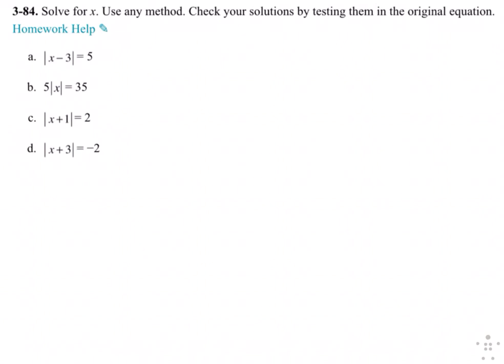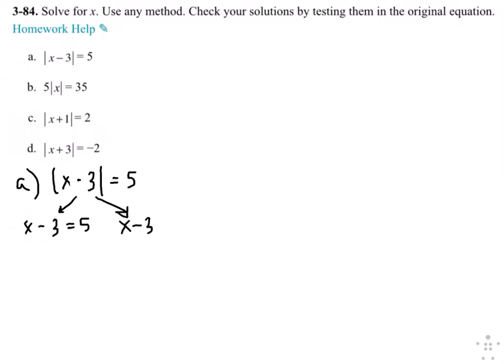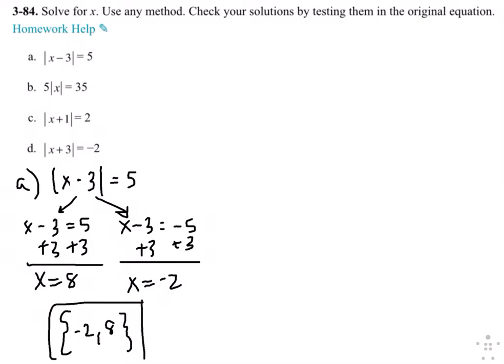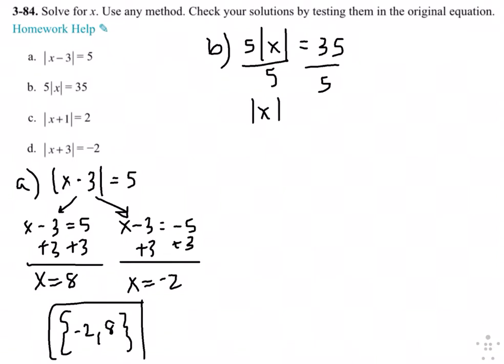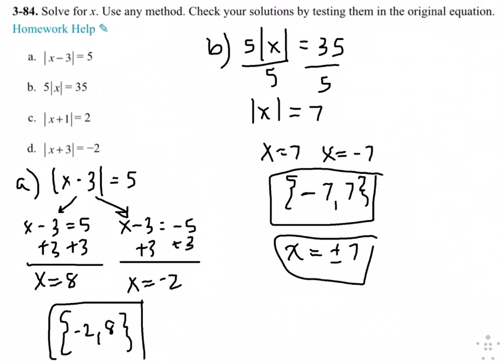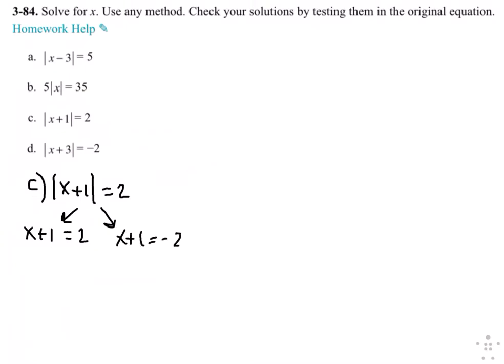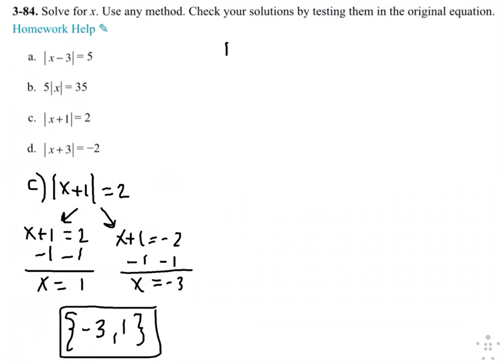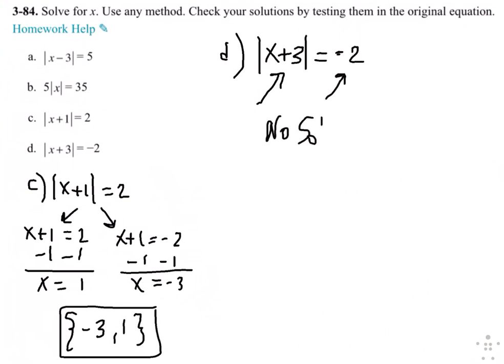CPM Algebra Chapter 3 Problem 84